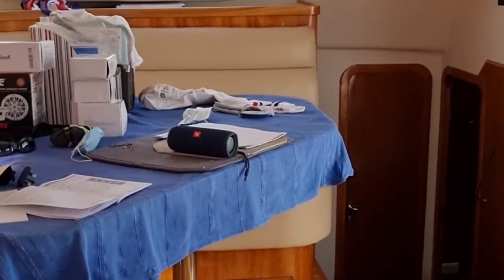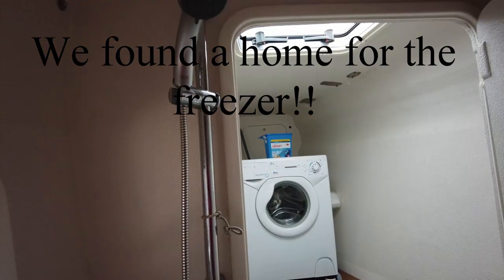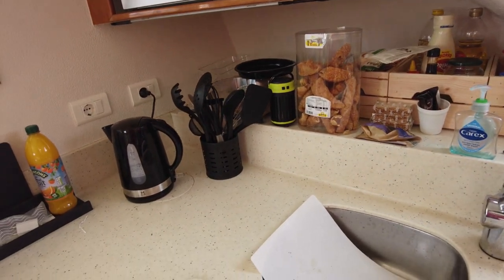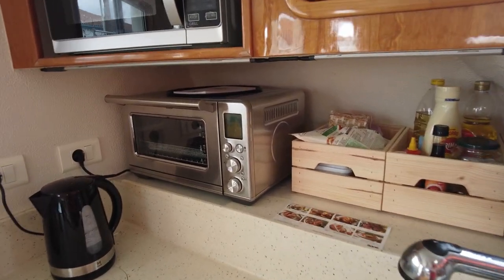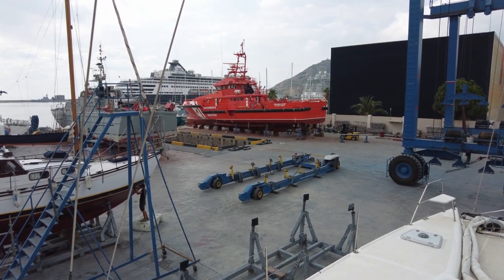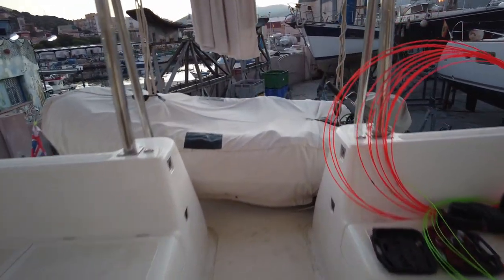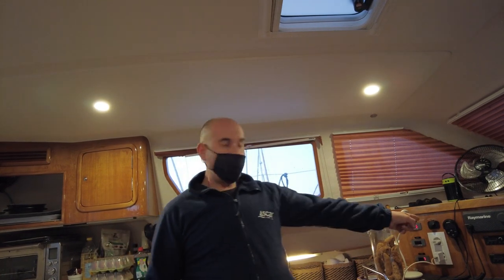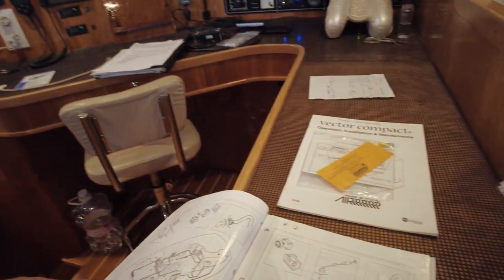005 Work in Progress & a Boat on Fire!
Hi and thank you once again for checking out our video showing work in progress and our near miss boat on fire! Unlike some YouTube makers I don't mind posting a warts and all look at our introduction to boating and sailing life. We have had such fun making these videos and have had a good reaction to them.

If you like our video showing work in progress and our boat (nearly) on fire please Like and Share it to everyone you know... if nothing else it does help the YouTube algorithm.

If you don't like it or have any suggestions of how I could improve them, leave a comment or get in touch with us, we are on Facebook and Instagram.

Best wishes guys,

Heath & Pookie (yes THAT Pookie from masterchefuk )